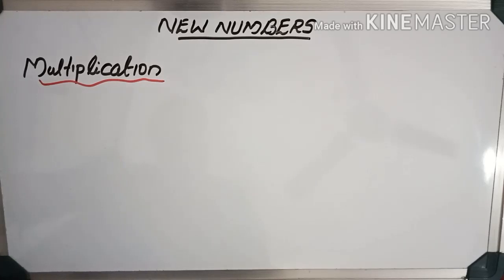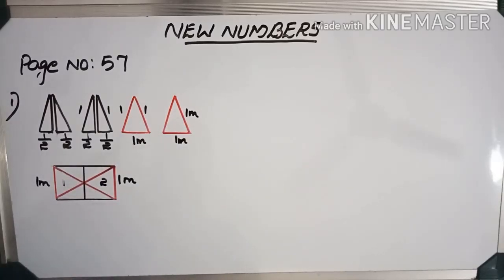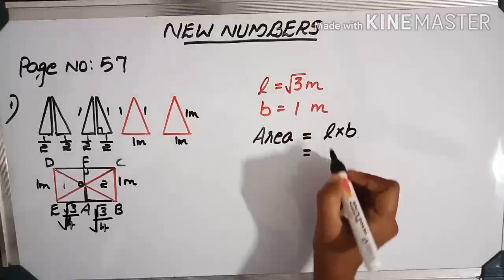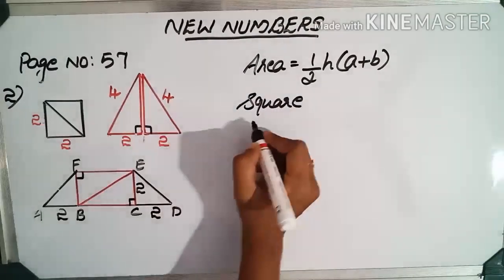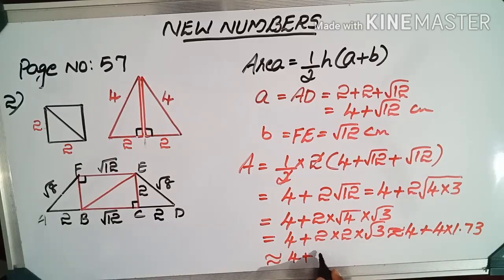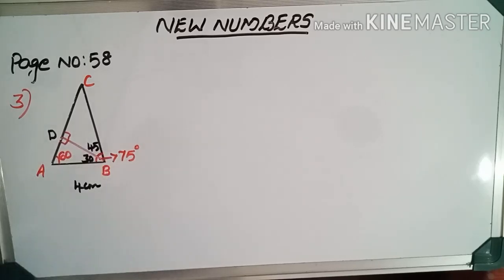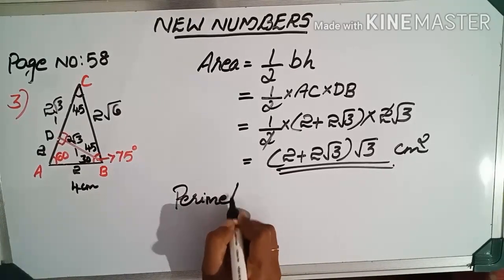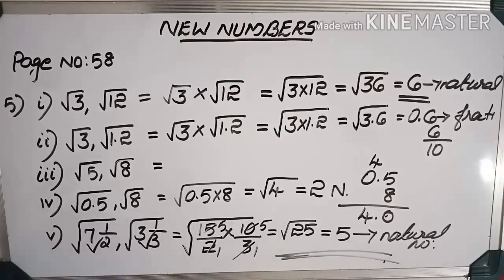scert class 9// chapter 4 // New numbers part 3 // multiplication of new numbers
Here you can learn how to multiply new numbers by solving textbook problems